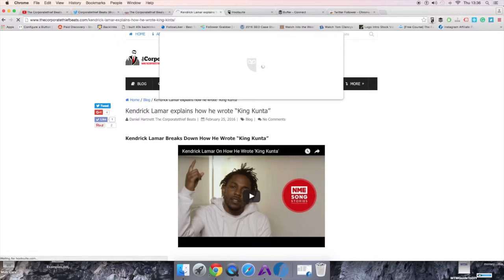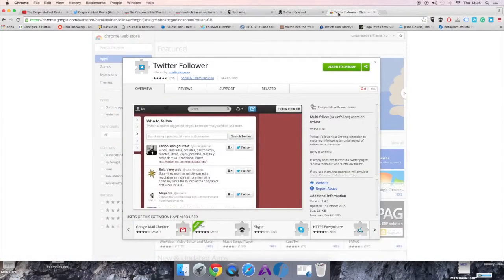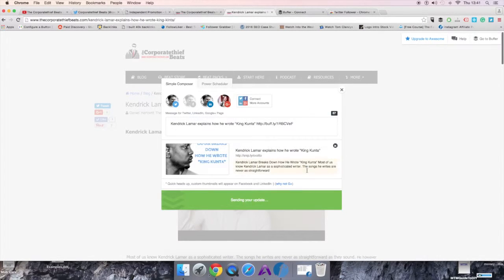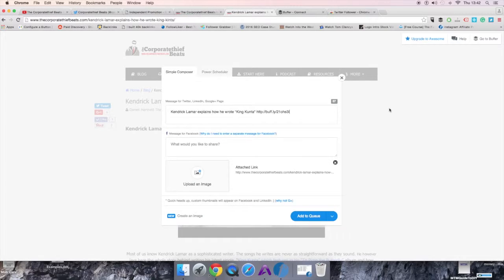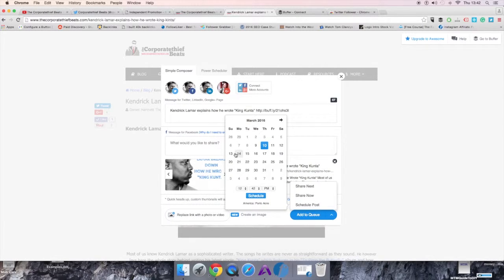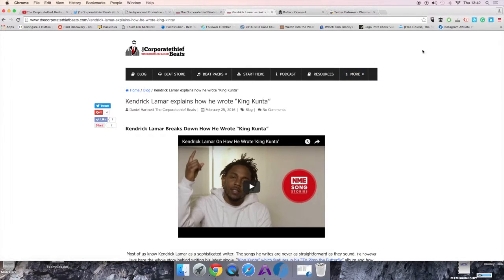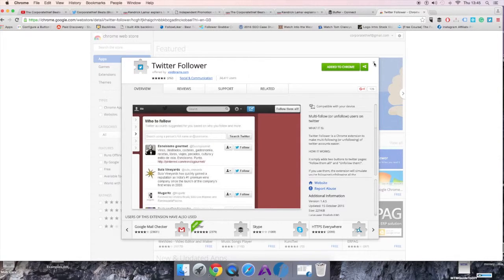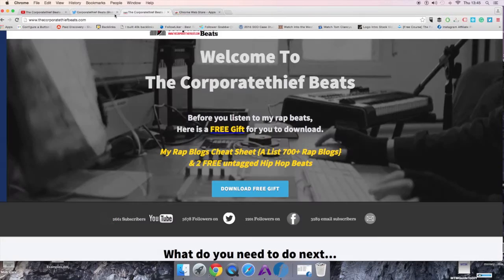Music Marketing Tool Tip #10 Promoting Your Music With bufferapp and hootsuite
Music Marketing Tool Tip #10 Promoting Your Music With buffer amp and HootSuite

In this video of the music marketing tool tips series, I speak of the 2 most used tools that I use every day when I am promoting my music online.

Both Hootsuite and Buffer app do similar functions. But the handy aspect of these tools is the google chrome extensions. These little chrome apps allow me to promote my content on that specific page so I don't have to do any work on a specific dashboard.

Both of these apps work in conjunction with my sniply chrome extension. Where I use it to share my message on any page I promote online.

I usually use these apps to help to schedule content all in one day so that it drips feed out to my audience every day and night at specific times. This makes it easy for me to promote my music online so I don't have to be tweeting all day every day.

The video above shows you specifically what I use these apps for and how I use them for my music market and how I promote music with them online.